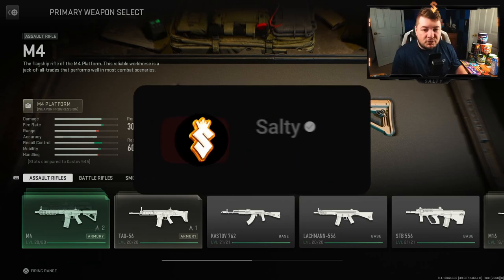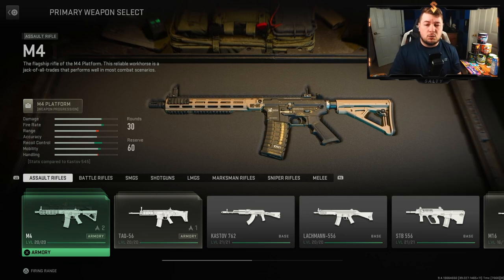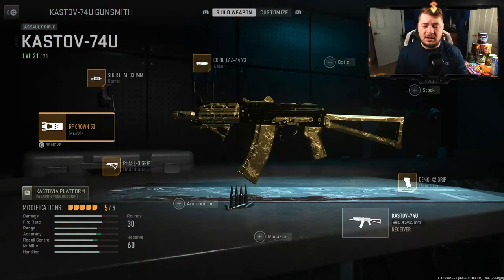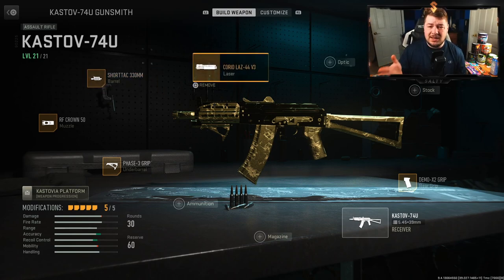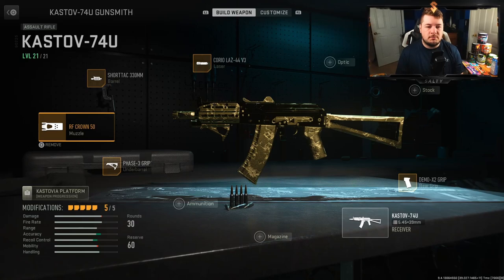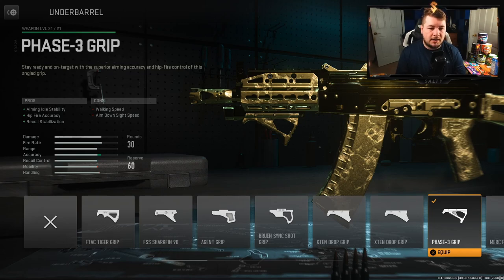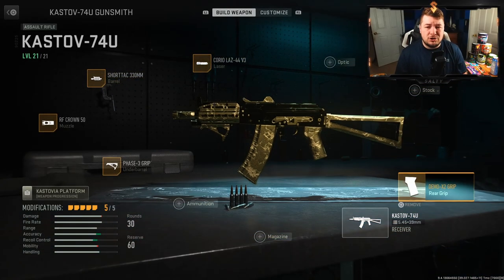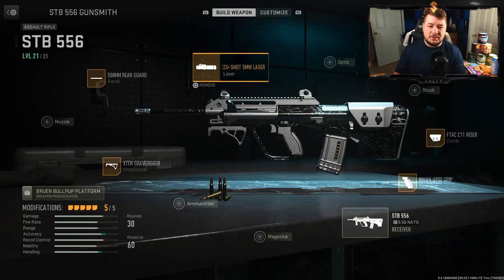*MUST USE* Top 3 Assault Rifles in COD MW2 Multiplayer! (Best Guns and Class Setups)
In todays video, I will be covering the top 3 assault rifles along with the best class setups/classes for each weapon in Modern Warfare 2.

fb.gg/saltyplayscod

What to expect on this channel:
Tips & Tricks
Challenges
High Kill Gameplays
6v6's
Playing Tryhards

Call of Duty: Modern Warfare II is a first-person shooter game developed by Infinity Ward and published by Activision. It is a direct sequel to the 2019 reboot, and will serve as the nineteenth installment in the overall Call of Duty series.[2] It was released on October 28, 2022.[3]

Modern Warfare II introduces several design improvements and changes to the series gameplay, such as advanced AI systems in the campaign and co-op modes, water physics, swimming mechanics, and a overhauled vehicle system. New gameplay features and movement tactics include dive to prone, mantle, and ledge hang along with the removal of slide canceling. New vehicle gameplay features include leaning out of vehicle windows, mantling onto a vehicle roof, and hijacking.[4][5][6][7][8] The levelling and Gunsmith system has been revamped, allowing players to fine-tune specific attachments to suit their playstyles. It also offers weapon platforms that branch progression to reduce repetitiveness, as well as featuring a firing range for practice.[9][10][11][12]

TAGS (IGNORE)

Related Goats (Check them out): Shoa, parallel tonyhawk, Strahfe BearPig, BabyDillster, Futives, Faze Booya, LuckyChamu, Exoghost, StephGlizzy, CxRobin, Movemental, Handler, Swagg, SeeK, Strahfe, Marathon, Klubo, Kxpture, Tctekk, exzachtt, Nahv, MuTeX, Aydan, JoeWo, Faze Nio, Biffle, DiazBiffle, Galex, Metaphor, bunze, LuckyChamu, Huskerrs, Frizzeyes, Paradox, xProMvz, Chuck, Stonted, Dysmo, RaidAway, ChainFeeds, Cbass, Shottzy, Scump, Abezy, Cellium, Simp, Zooma, Temp, JGOD, Birdman, Envoy, K3, TheKoreanSavage, Futives, TheseKnivesOnly and many more!